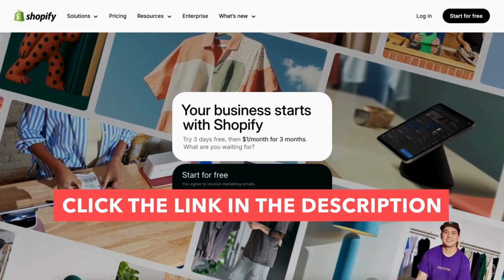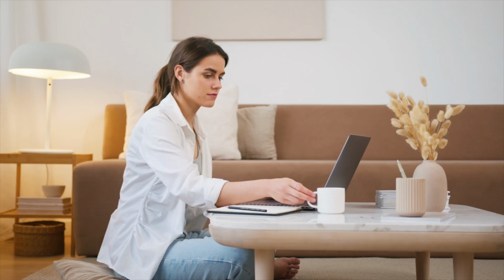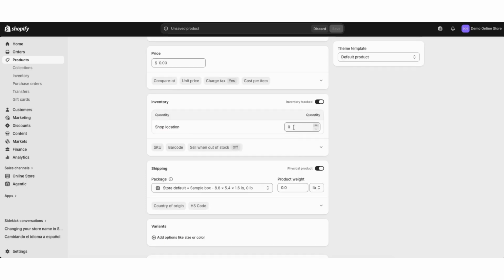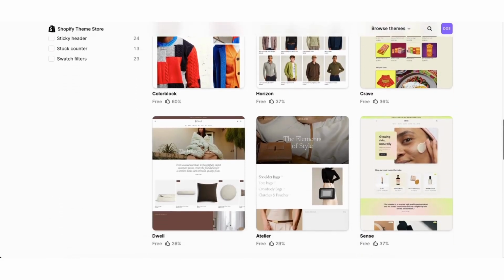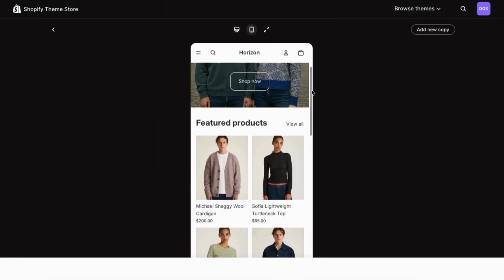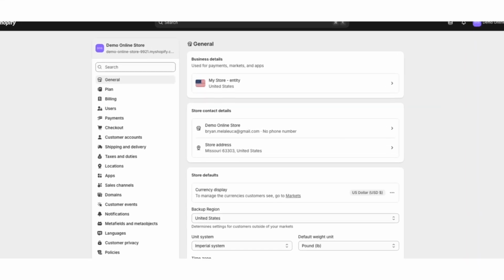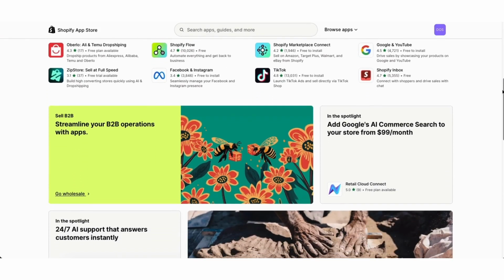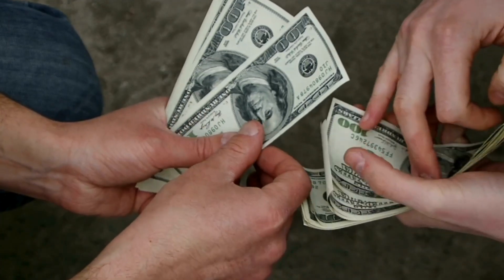Shopify Free Trial 2026 🔥 | Start FREE + Get $1/Month for 3 Months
In this step-by-step Shopify tutorial, I’ll show you how to start a Shopify store using the Shopify free trial offer, where you can start FREE and then pay just $1/month for 3 months on select plans.

In this video, you’ll learn:
How to activate the Shopify free trial
How the $1/month for 3 months deal works
How to create your Shopify account
How to customize your Shopify website
How to add products to your online store
Shopify dashboard walkthrough
Beginner tips before launching your store

Whether you want to start an ecommerce business, dropshipping store, print-on-demand shop, or online brand, Shopify makes it beginner-friendly to build a professional online store.

Chapters:
00:00 Introduction
00:39 Start Shopify Free Trial
01:13 Create Your Shopify Account
01:31 Shopify Dashboard Overview
01:52 Add Products to Shopify
02:23 Customize Your Shopify Website
02:43 Edit Your Store Theme
03:06 Shopify Mobile Optimization
03:17 Shopify Free Trial Pricing Explained
03:46 Shopify Settings Overview
04:06 Connect a Custom Domain
14:16 Shopify Apps & Features
04:37 Launch Your Shopify Store
04:47 Final Thoughts